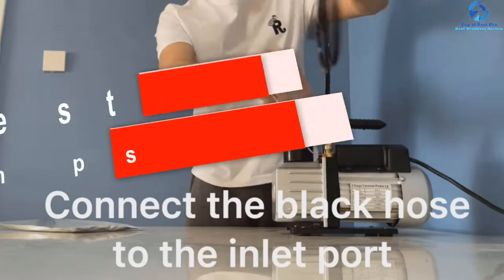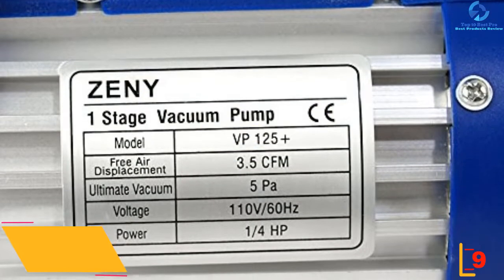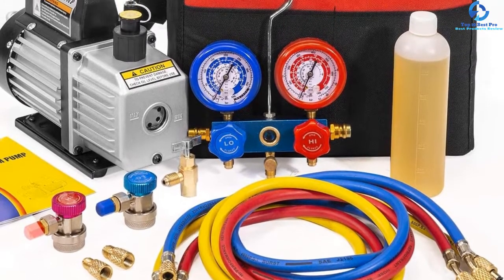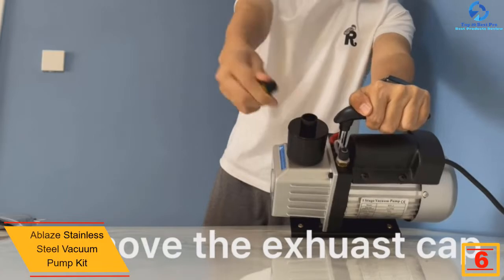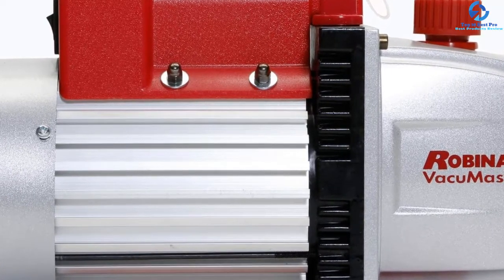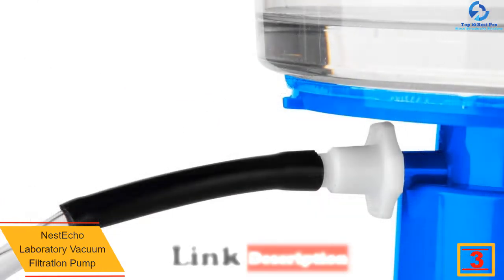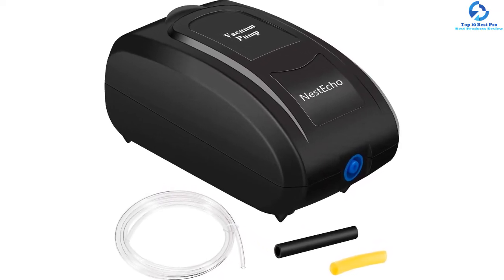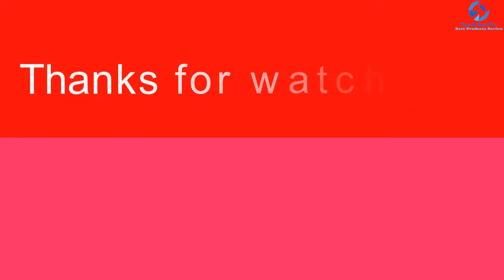Top 10 Best Vacuum Pumps in 2023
➜ Links to the Best Vacuum Pumps we listed in this video:

🔶 10. Kozyvacu AUTO Repair Complete Tool Kit
🔶 9. ZENY 3,5 CFM Single-Stage Vacuum Pump
🔶 8. Xtremepower US 3CFM Air Vacuum Pump
🔶 7. HFS R Vacuum Pump Double Stage
🔶 6. Ablaze Stainless Steel Vacuum Pump Kit
🔶 5. Robinair VacuMaster Economy Vacuum Pump
🔶 4. Single-Stage Air Vacuum Pump
🔶 3. NestEcho Laboratory Vacuum Filtration Pump
🔶 2. Gast DOA-P704 Vacuum Pump
🔶 1. Kozyvacu Mini Split AC Repair Complete Toolkit